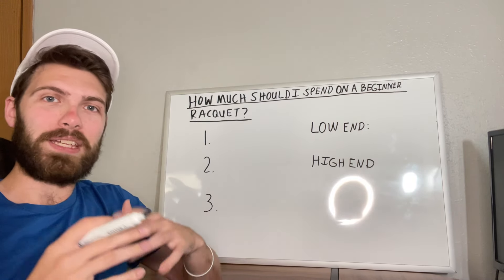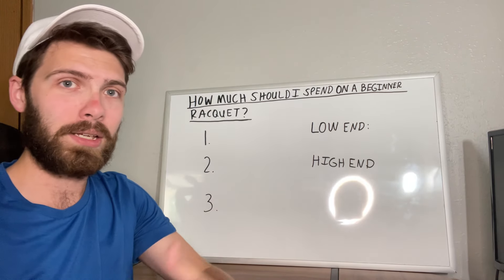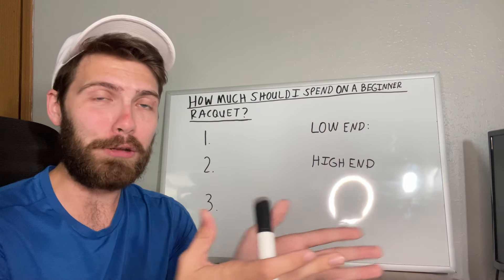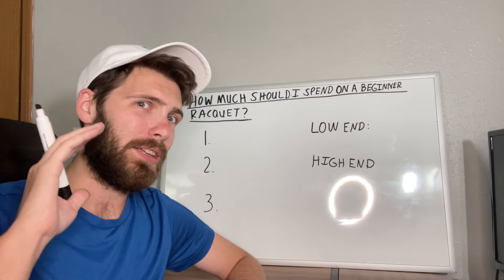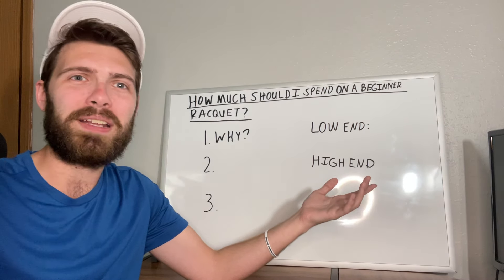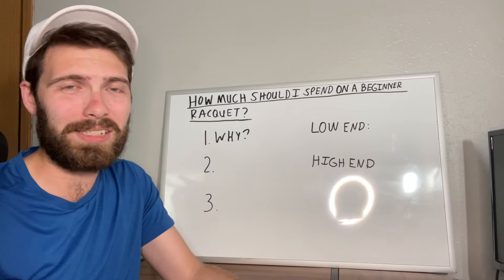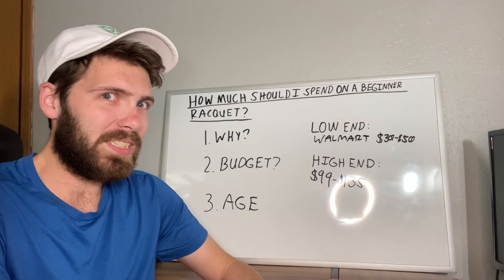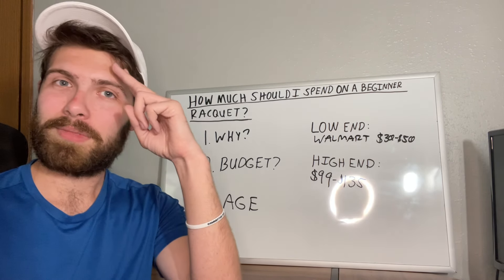How much should I spend on a beginner tennis racket?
Beginner tennis racquets will typically cost less than $150. Look for a simple graphite or aluminum racket. If you want to spend more money, you will find that an expensive racket can still be a good fit for a beginner tennis player. It all comes down to your budget and what you're willing to spend.